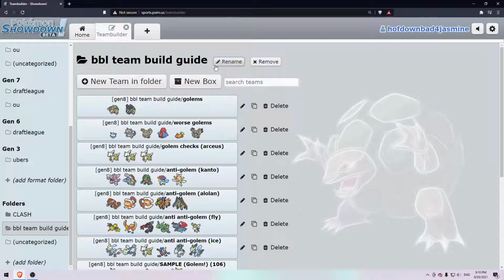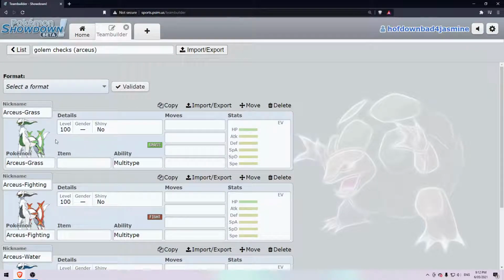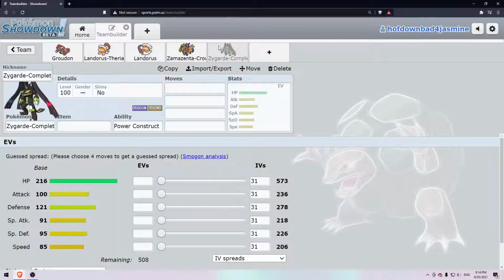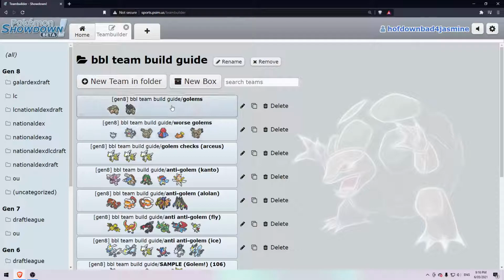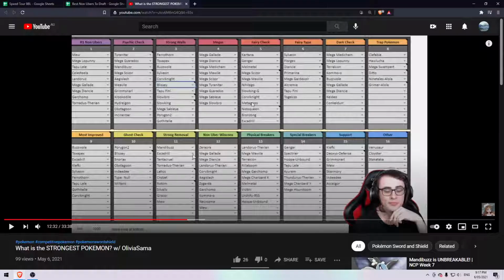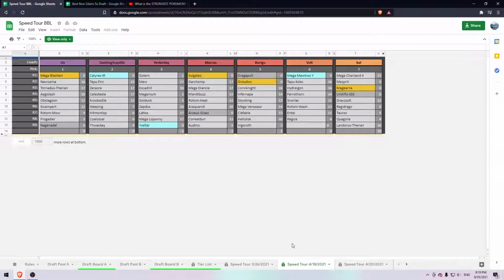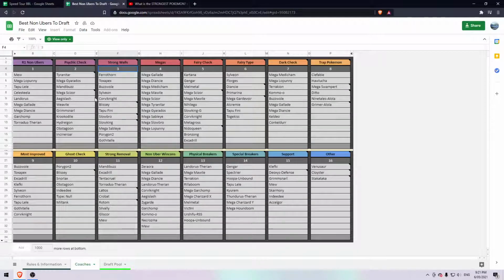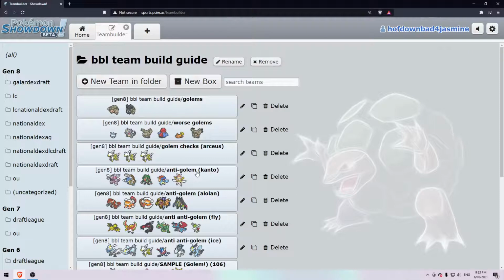how to bbl draft for dummies ft golem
golem golem.